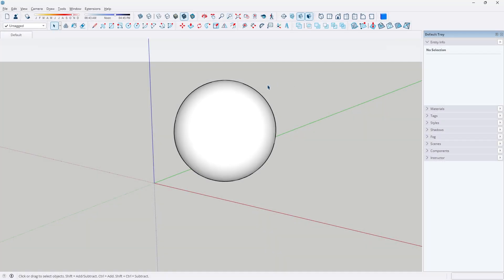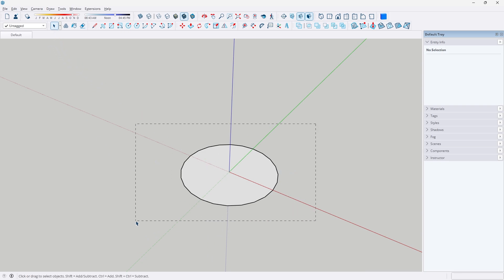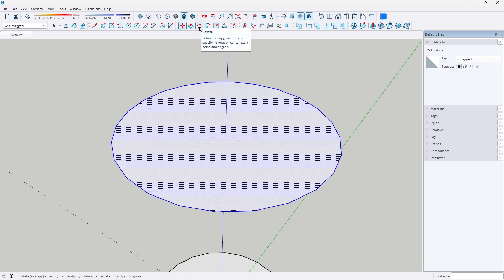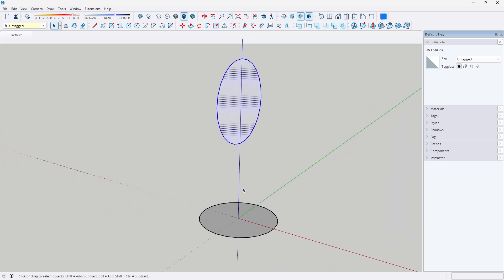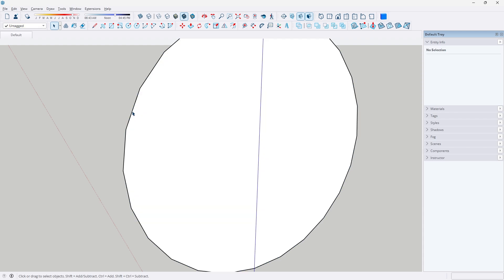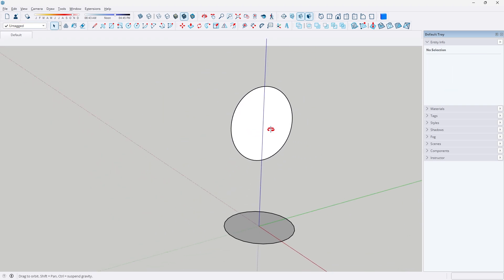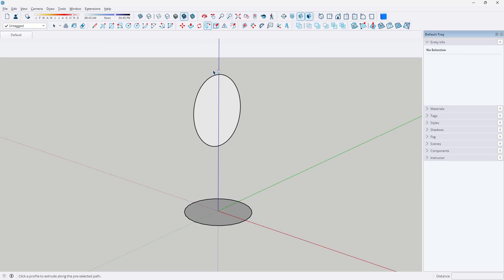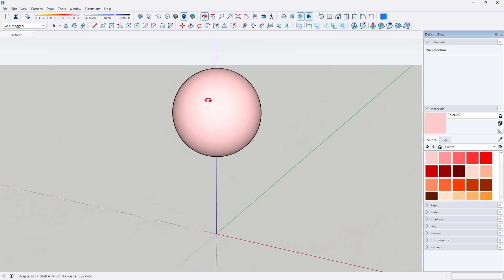How to Make a Sphere in SketchUp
In this SketchUp tutorial, I show you how to quickly and easily create a sphere inside of SketchUp. This SketchUp tutorial requires no extensions or plug-ins and can be done on any version of SketchUp for your ease of access.